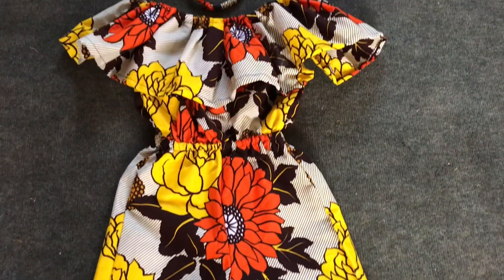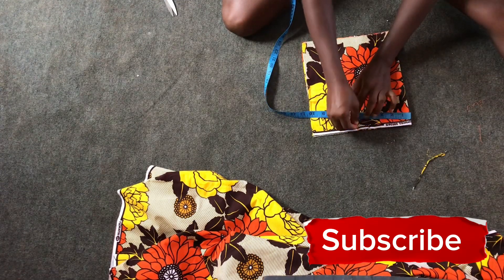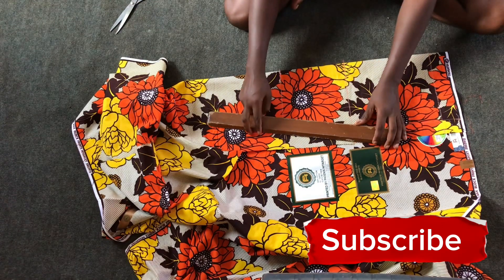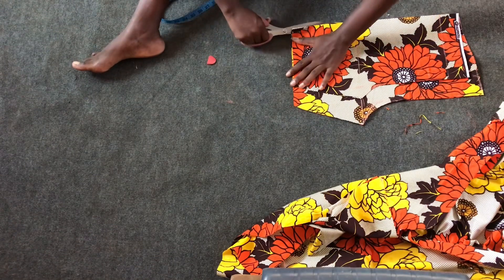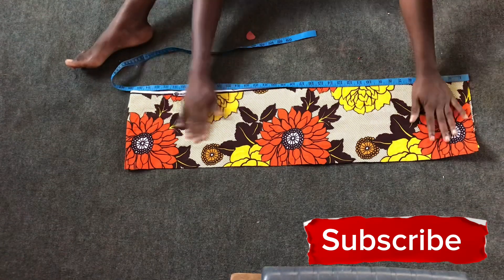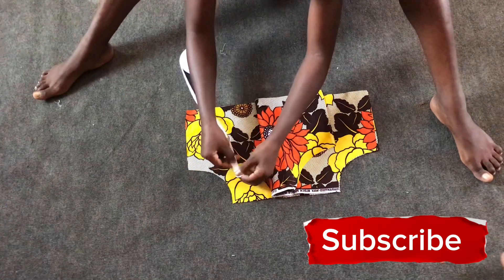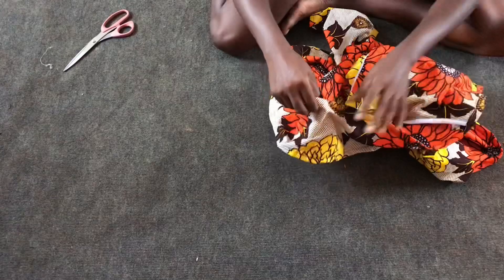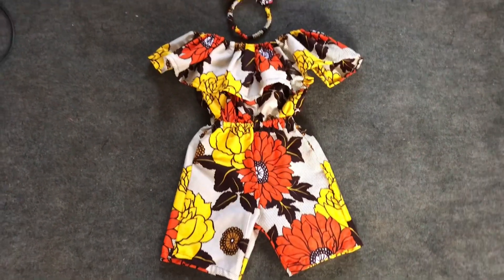How To Cut And Sew An Off Shoulder Kids Playsuit /DIY/